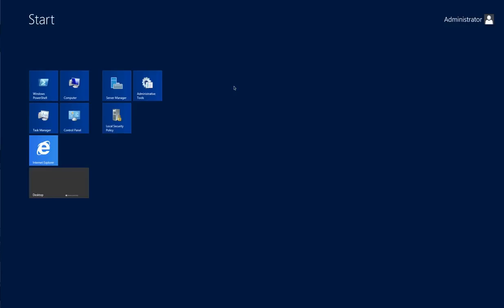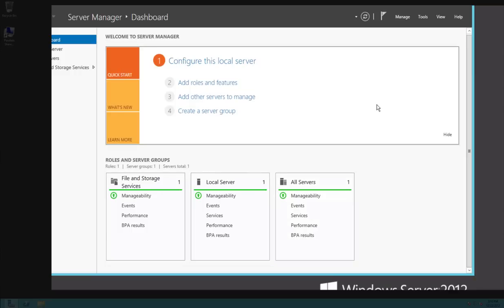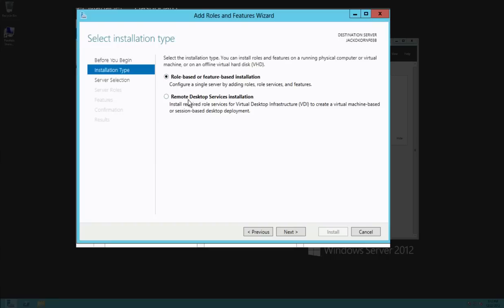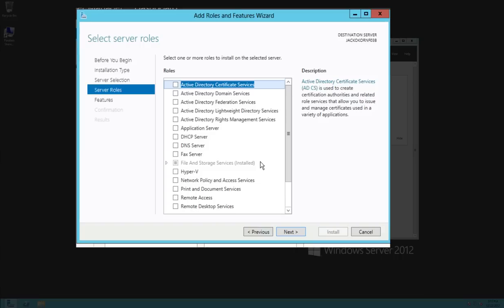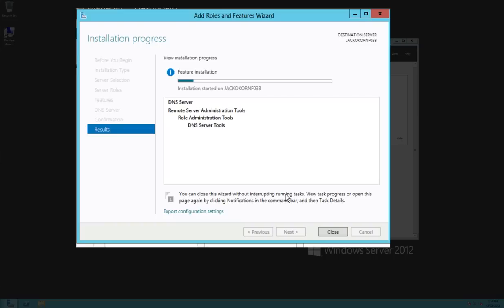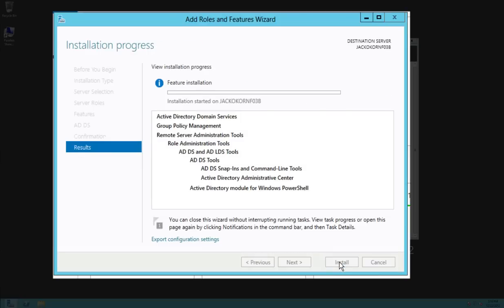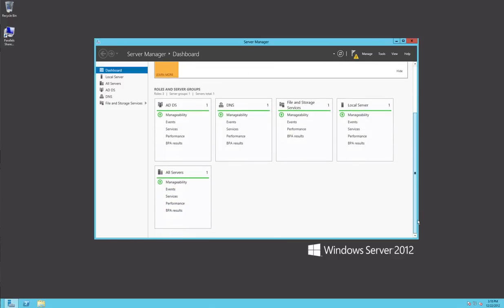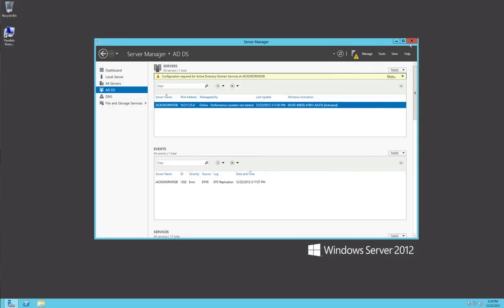Windows Server 2012 Setting Up Active Directory Service and DNS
Welcome to the NEW AGE in server technology! Even though I don't see everyone running out to install and setup Server 2012 we still need to be ready for the future. Today we learn how to setup and install Active Directory Service and DNS.